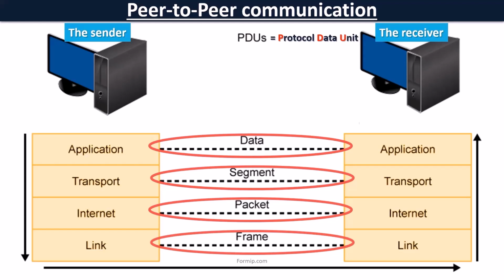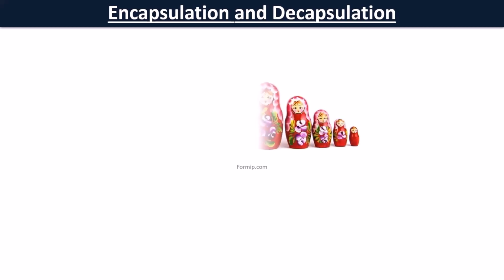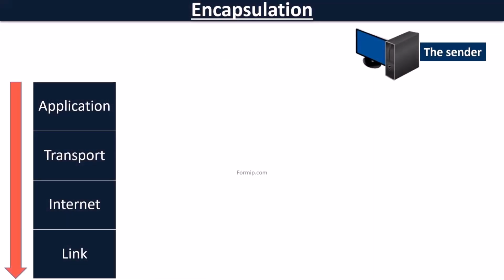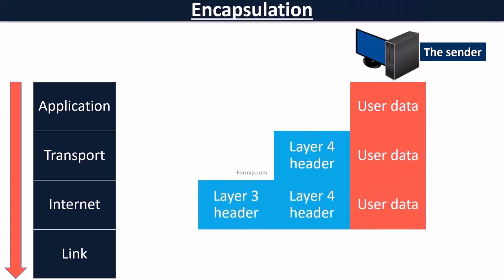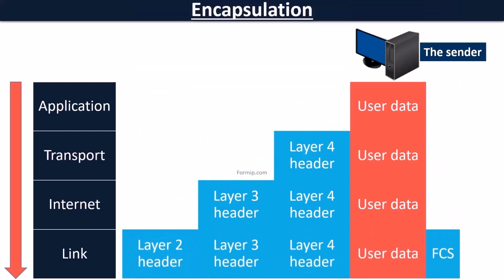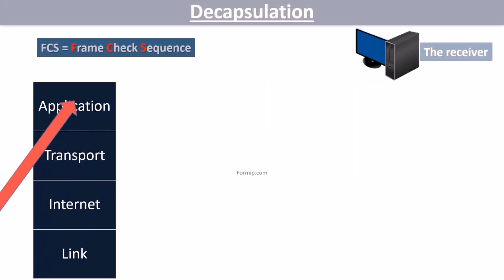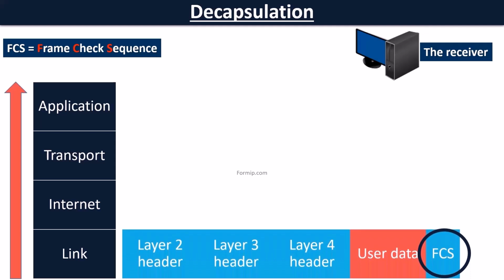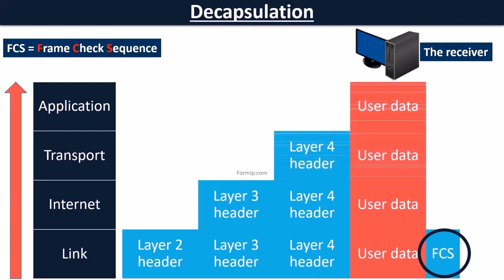Decoding the Process of Frame Encapsulation and Decapsulation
This course provides an in-depth understanding of the process of encapsulation and decapsulation in networking. It covers the concepts of how data is packaged and transmitted over a network using frames, and how those frames are then extracted and read by the receiving device. The course also covers different encapsulation methods used in various networking protocols, such as Ethernet and TCP/IP. By the end of the course, learners will have a solid understanding of the mechanics of network communication and will be able to troubleshoot and optimize network performance.